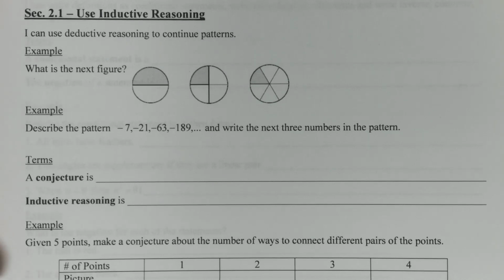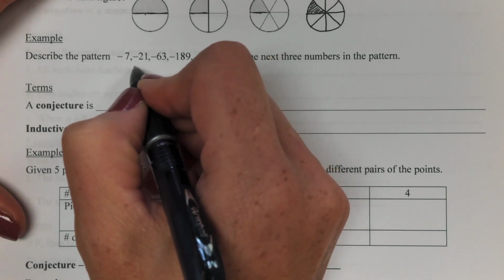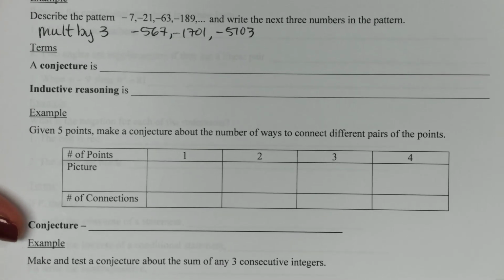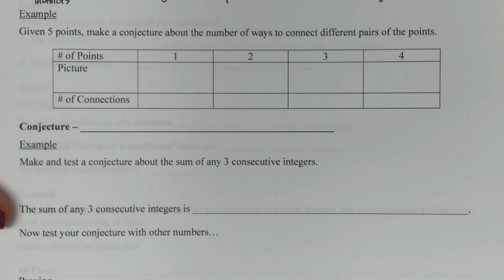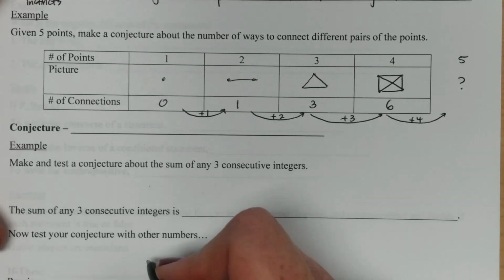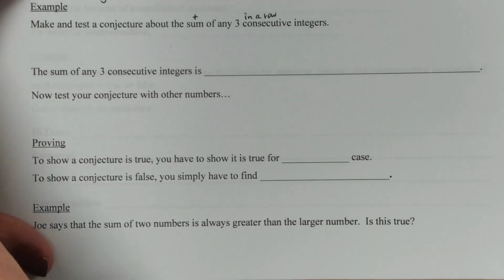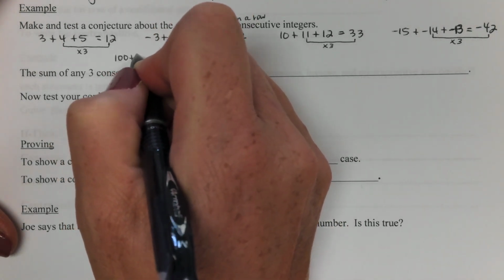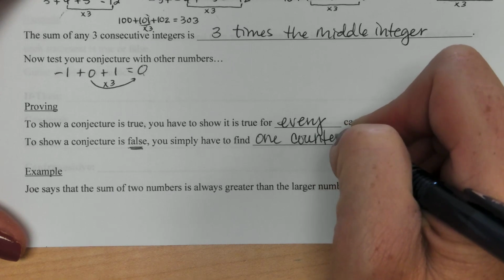Sec. 2.1 - Using Inductive Reasoning